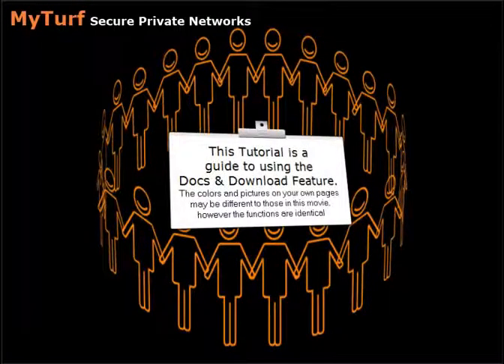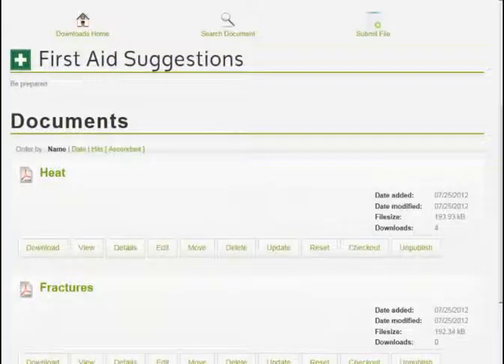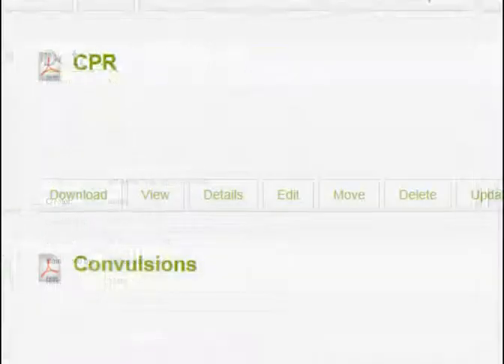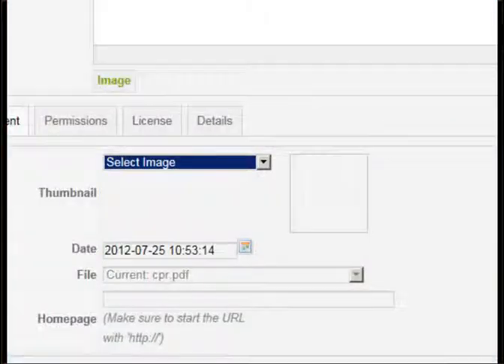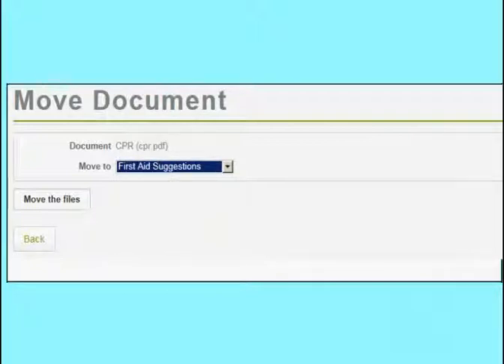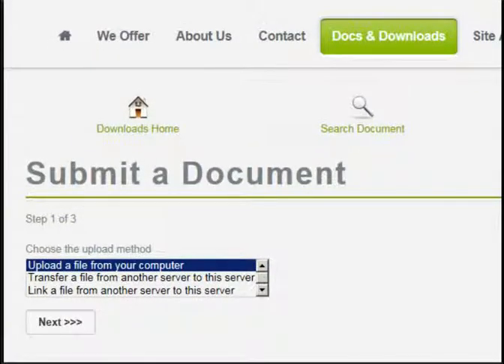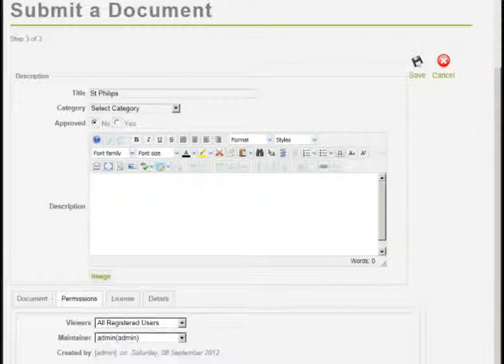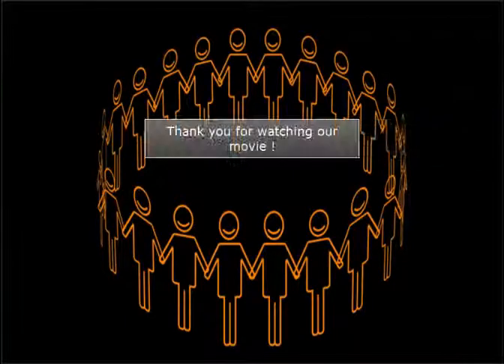How to manage Docs and Downloads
How to manage the Docs & Downloads feature in  MyTurf Private Network